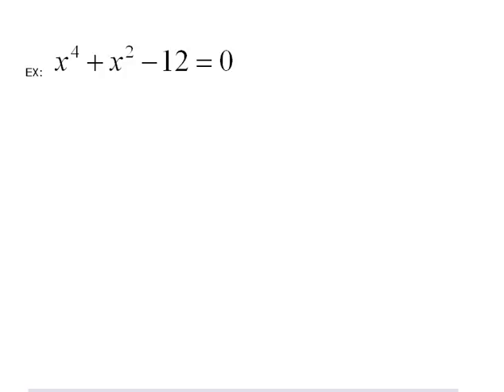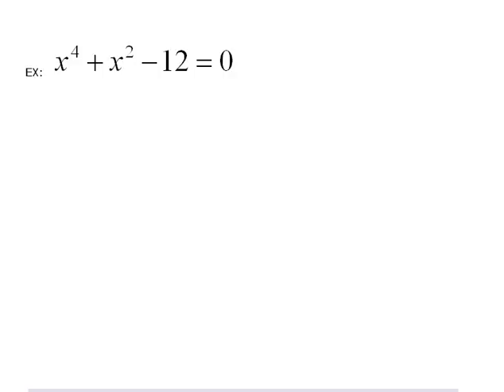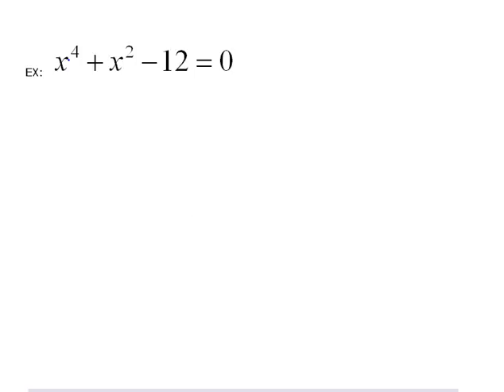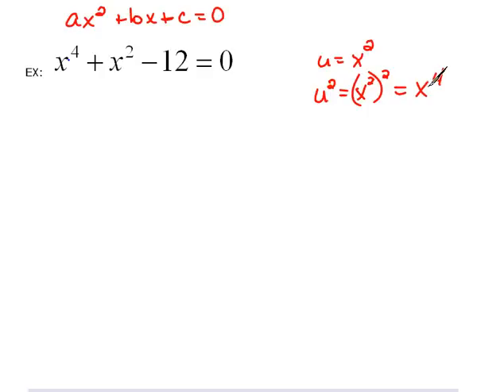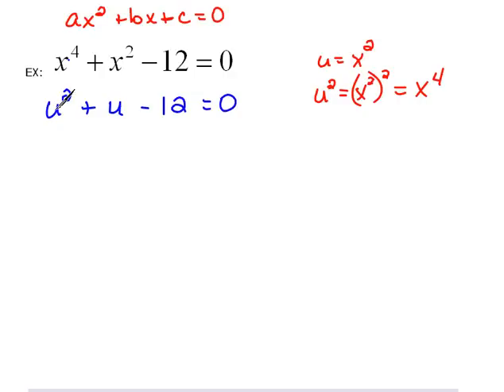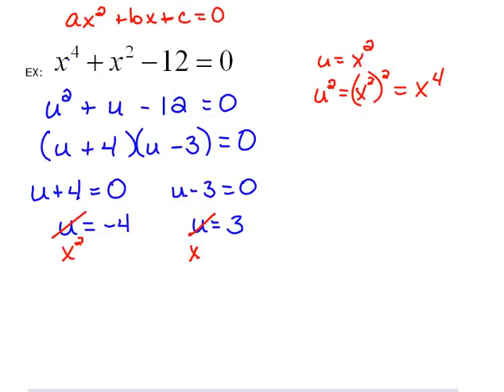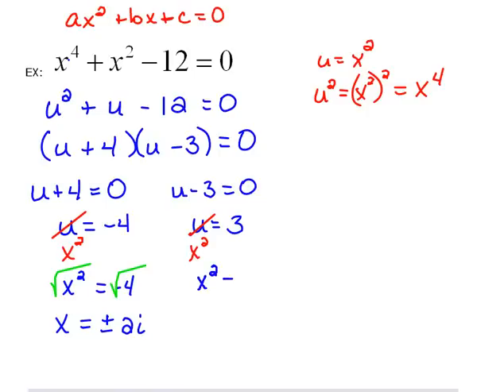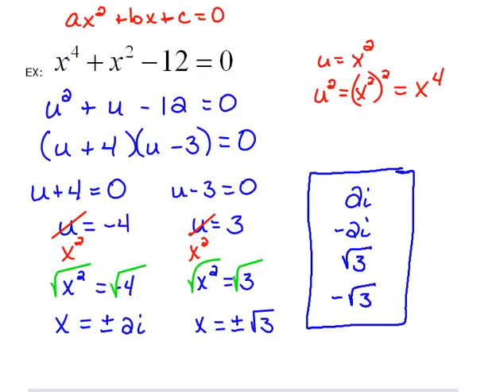Solving Equations Quadratic in Form part 1 7.3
How to solve a Quadratic Equation even when it doesn't look like a quadratic.